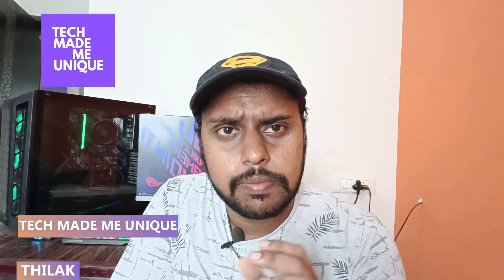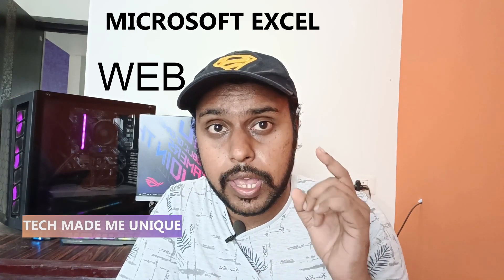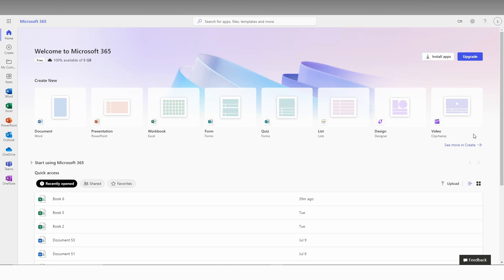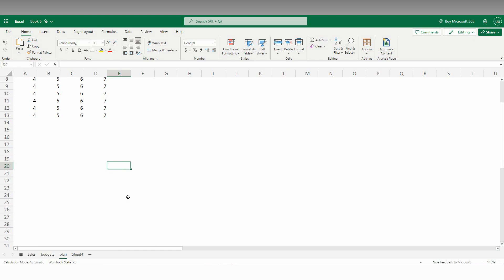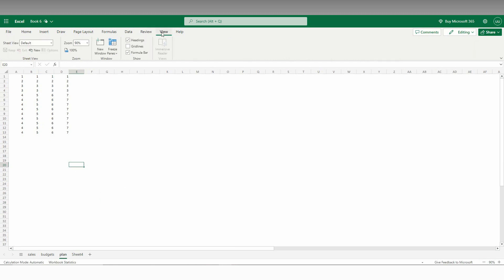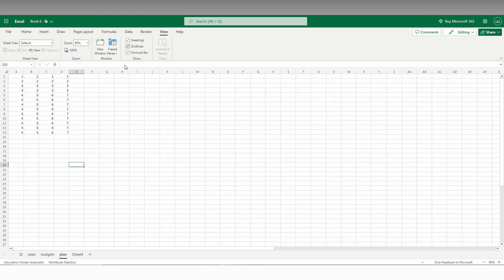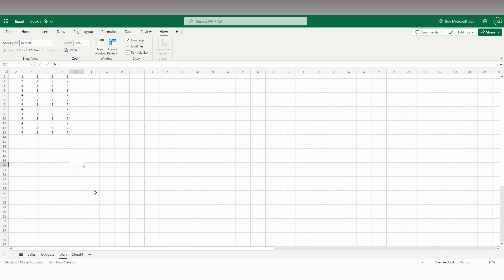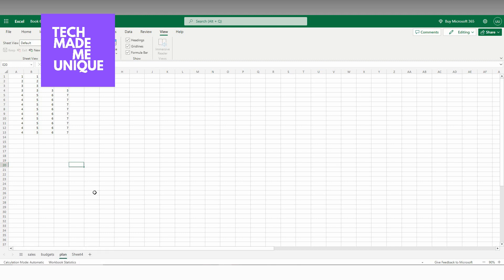How to turn on gird line in Microsoft excel web | how to enable gird line in Microsoft excel web